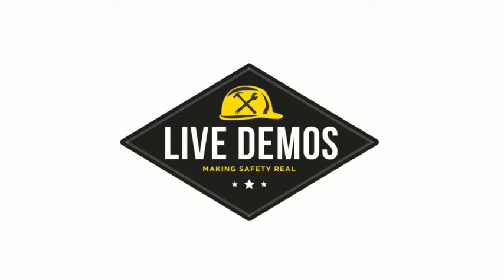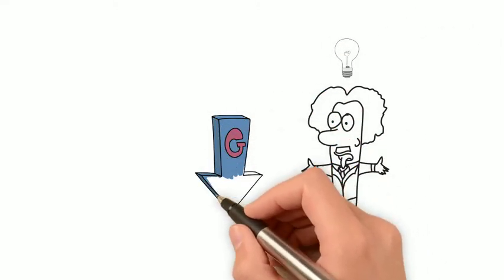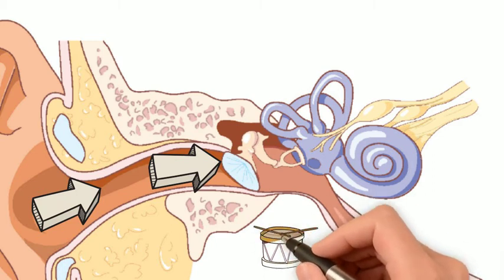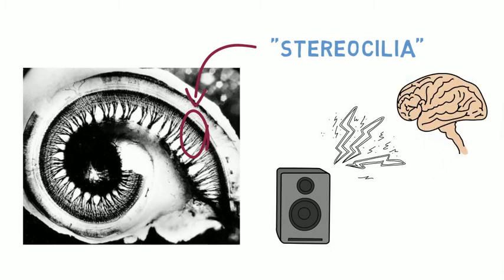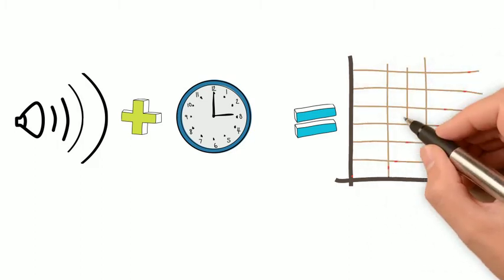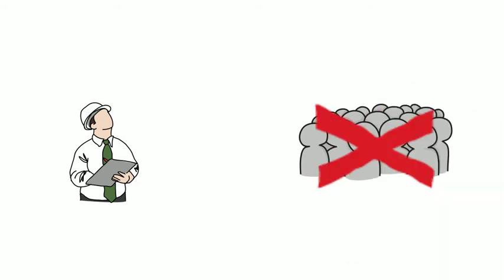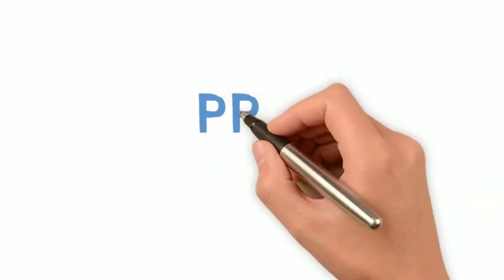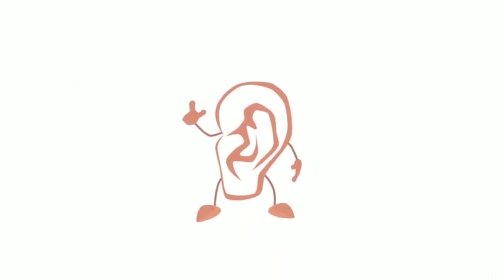SafetyDemo_Noise Induced Hearing Loss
Construction workers are exposed to noises on job sites everyday, many of which can cause Noise-Induced Hearing Loss (NIHL) over time.